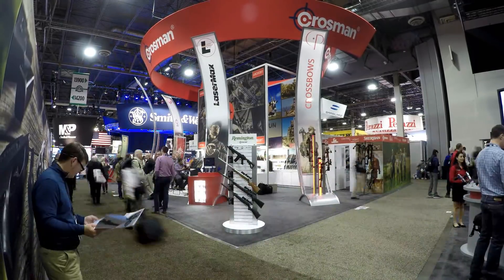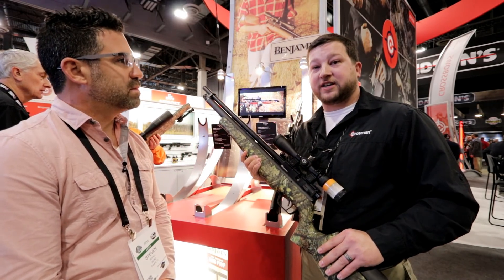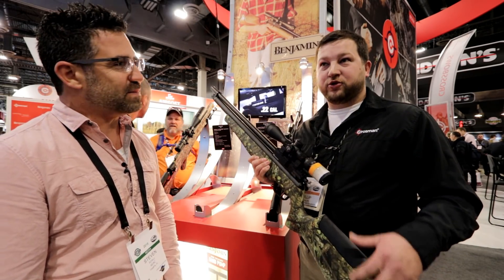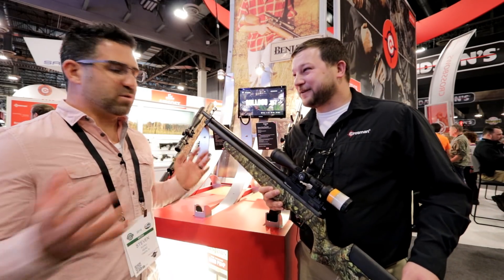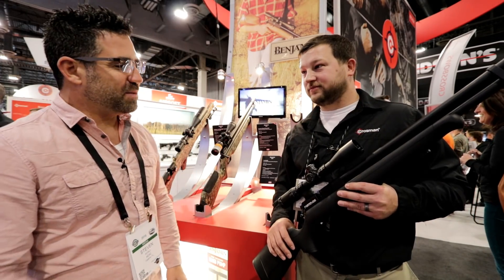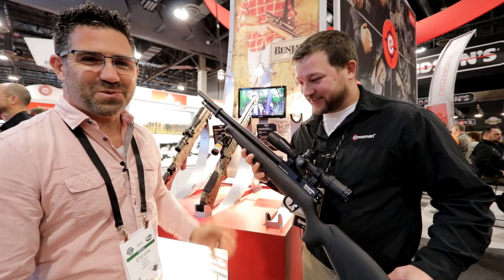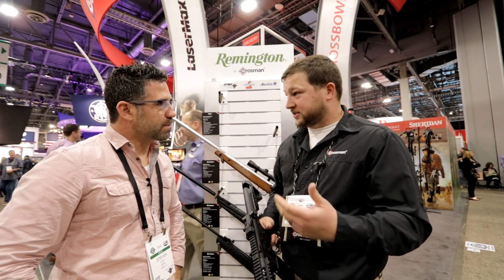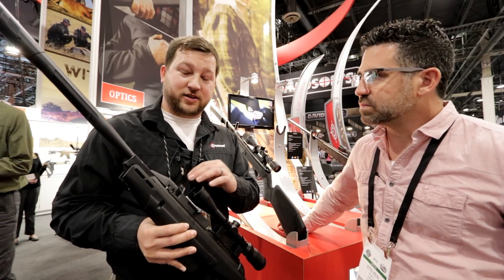NEW Benjamin Fortitude Air Rifle!! - Marauder - Regulated Airguns - SHOT Show 2018 - Pellet Gun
This video is a documentary of the SHOT Show (shooting, hunting, outdoor, trade) International Trade Fair, showcasing PCP air rifles, pellet guns, and airguns.